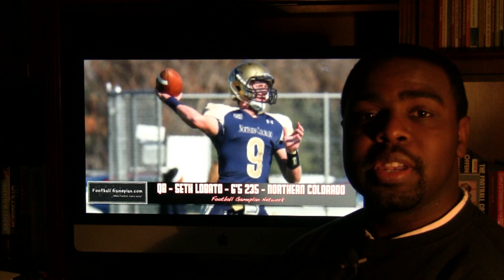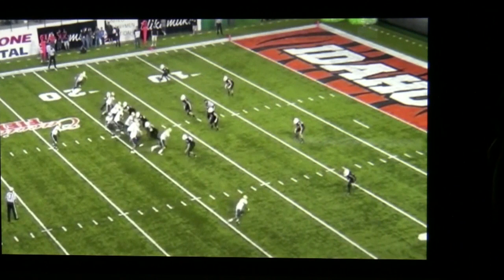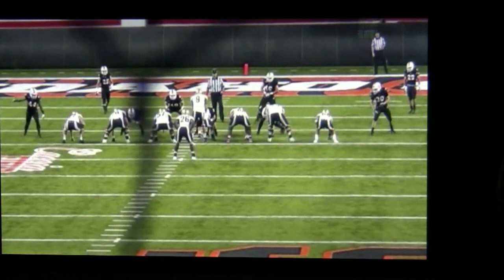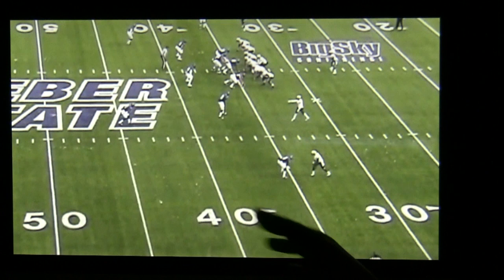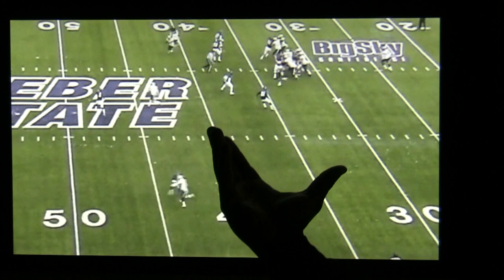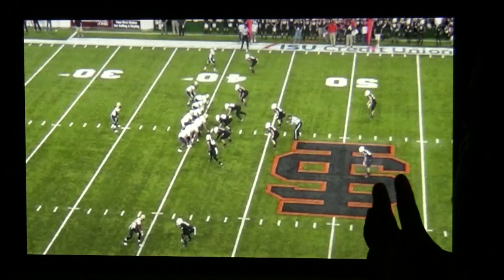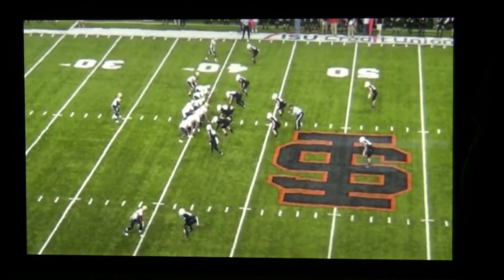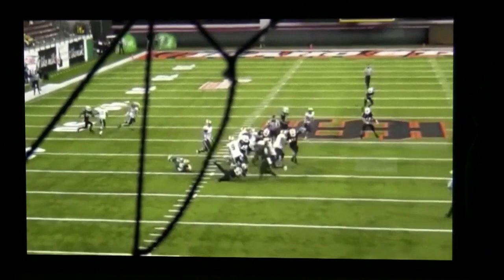Film Session with The Czar - QB Seth Lobato - Northern Colorado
Film Session w/ The Czar - QB Seth Labato - Northern Colorado